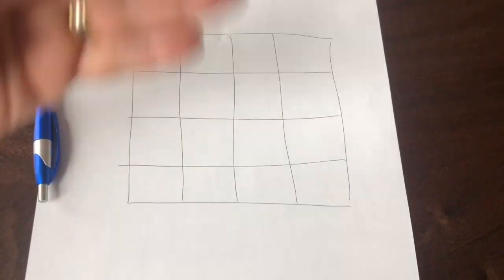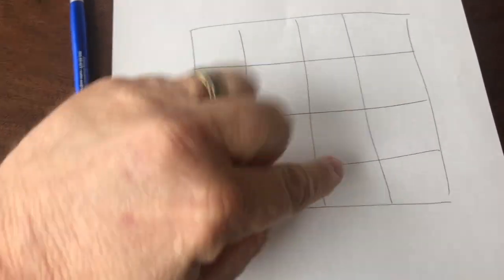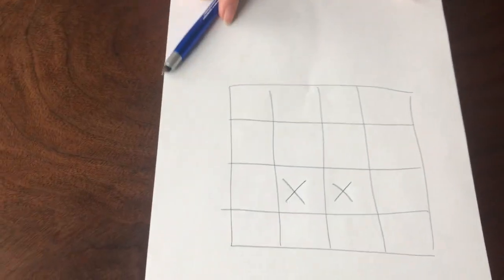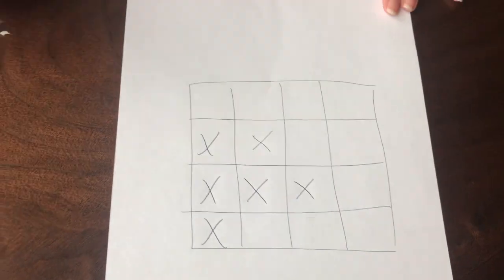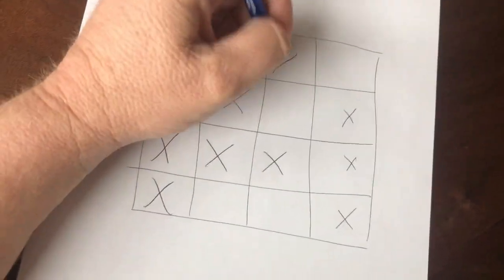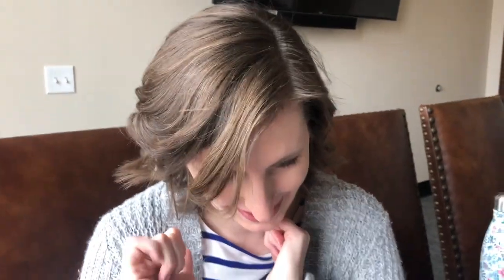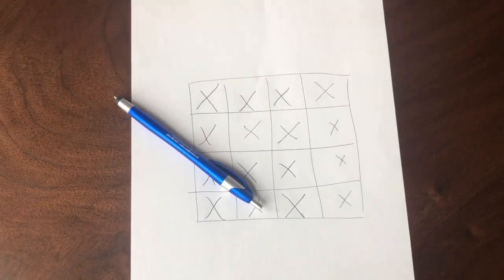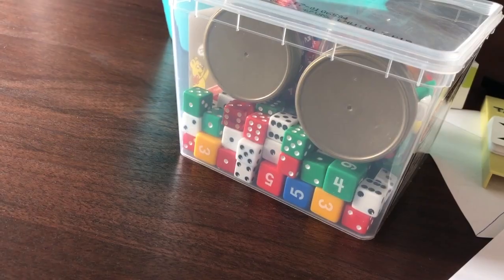4 by 4 NIM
NIM is a wonderful mathematics strategy game that has been around forever. In 4-by-4 NIM, begin with a 4 x 4 grid and cross off as many contiguous boxes as they want from any single row or column. The player who crosses of the last box WINS!